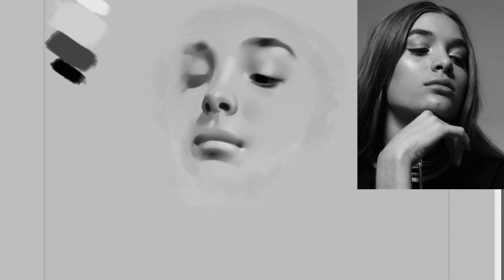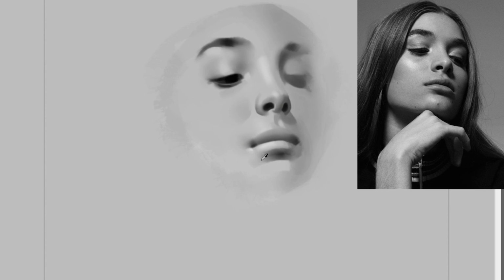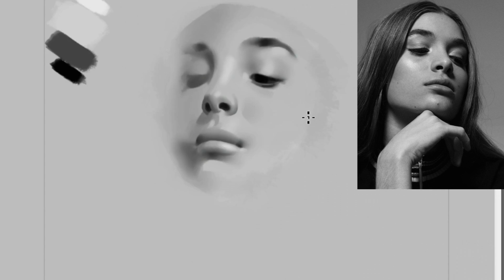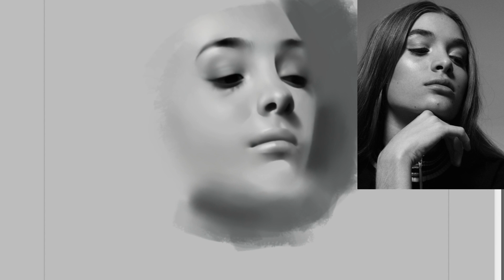May 2017 Patreon! Smudging and Focal Points!